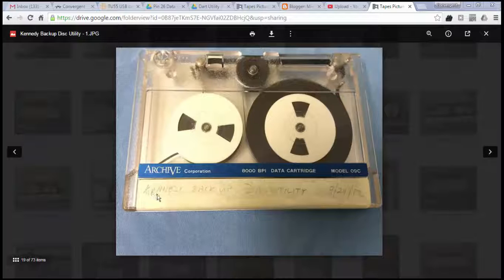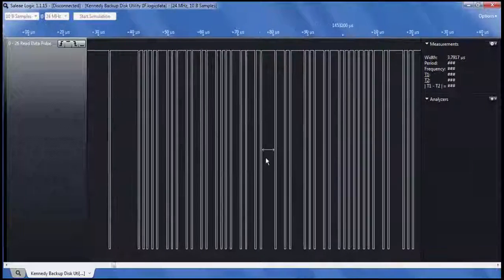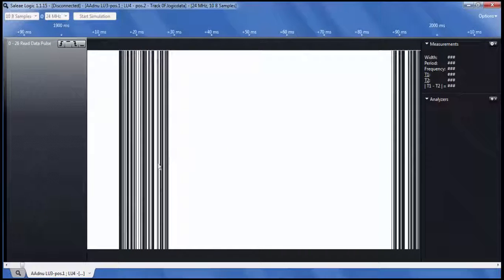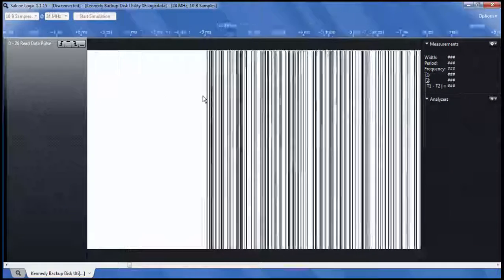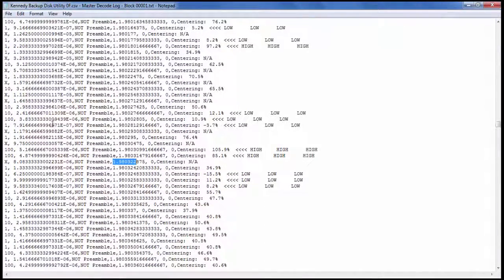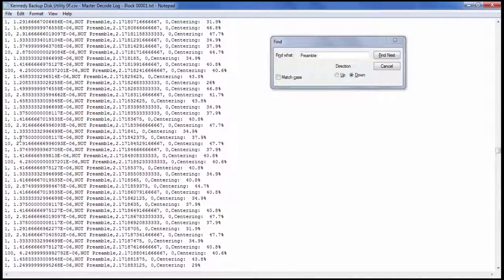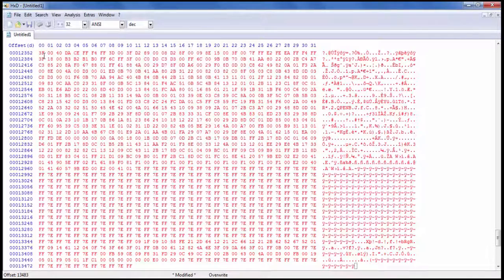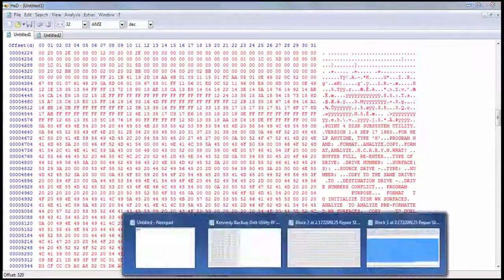Universal QIC Reader - Bad Block Repair Part 1 - Kennedy Format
Kennedy Backup Disc Utility - POINT 4 DISK SUBSYSTEM UTILITY..VERSION 1.4